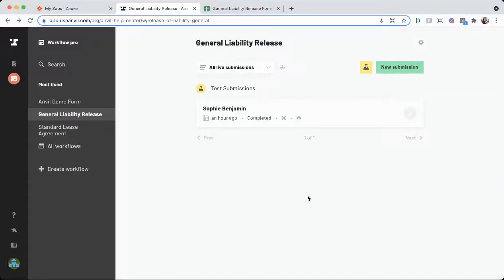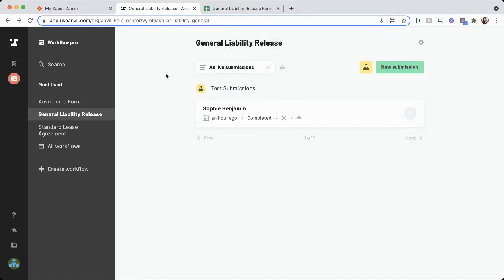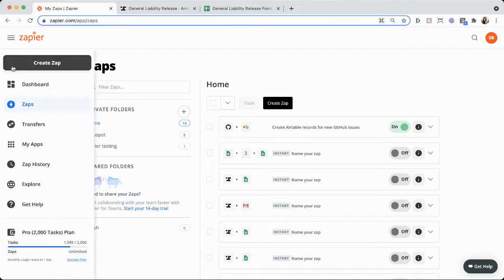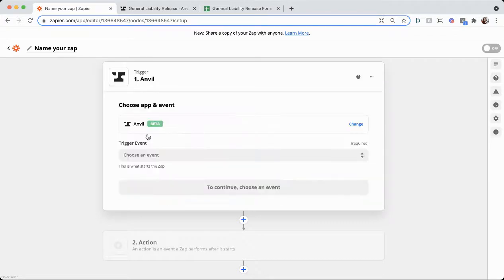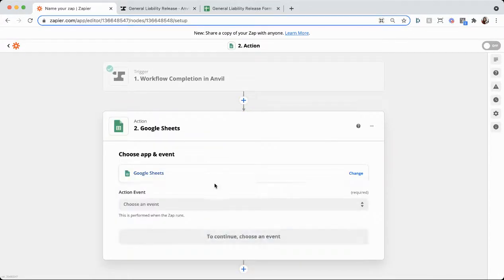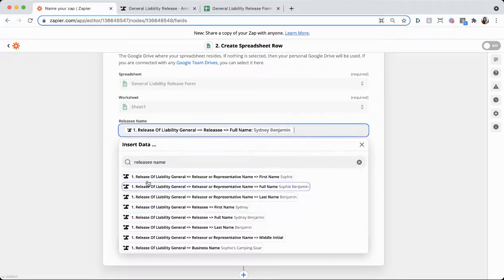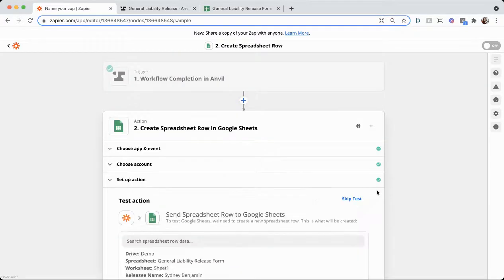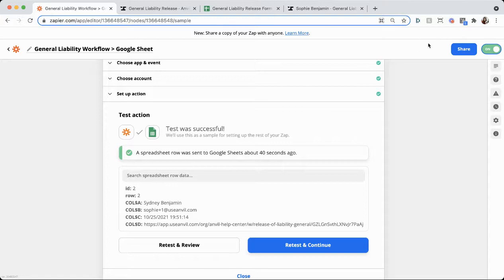Workflows: Step 6 - Zapier integration